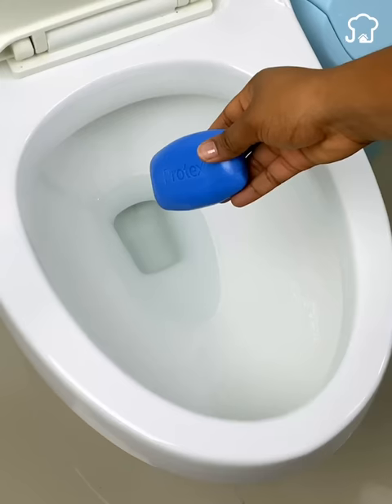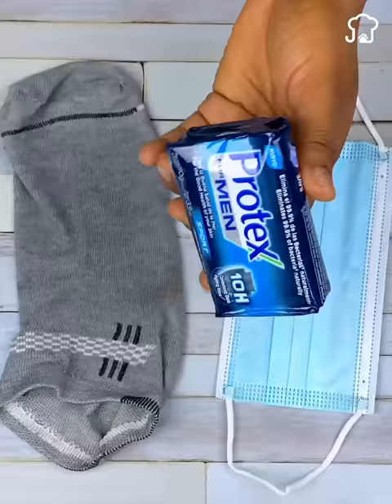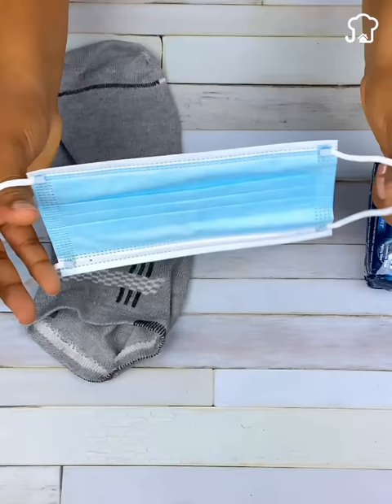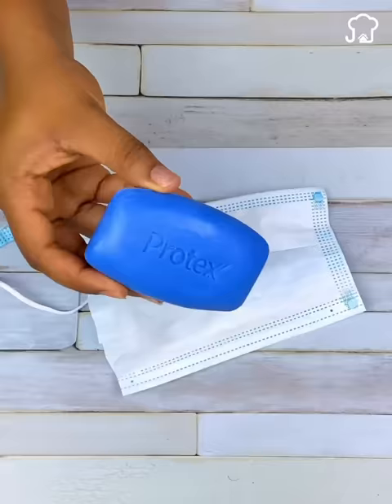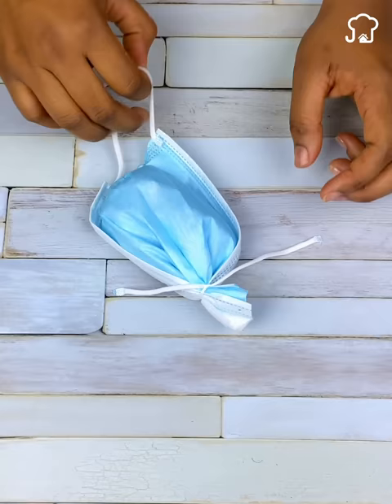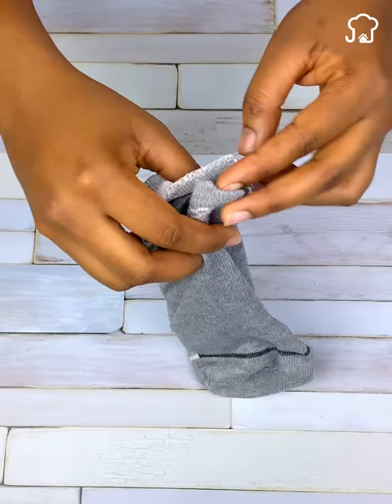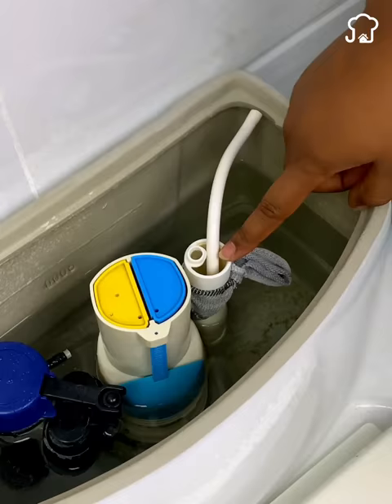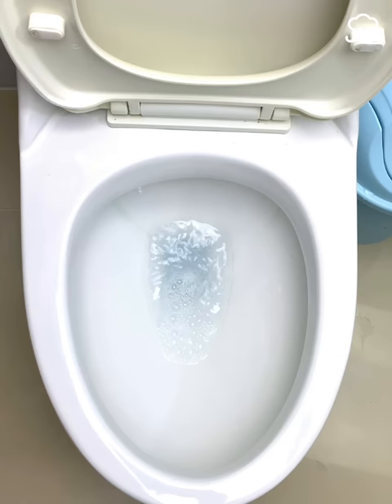Put 1 bar of soap in the toilet and you will thank me forever!